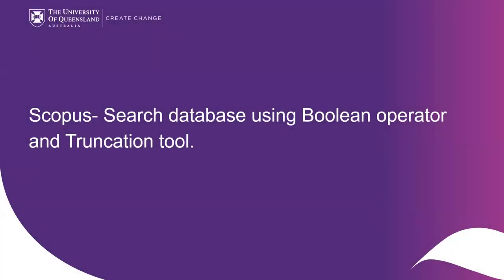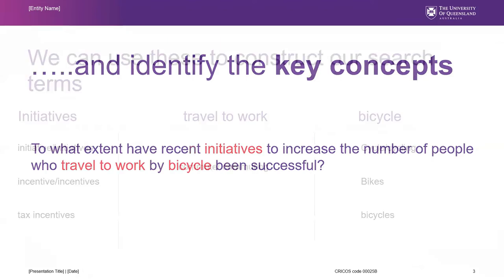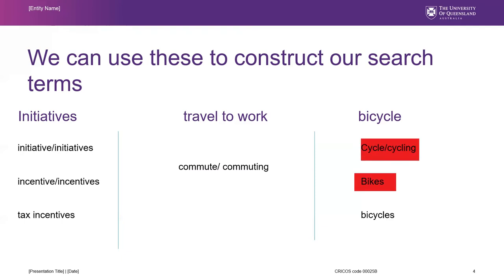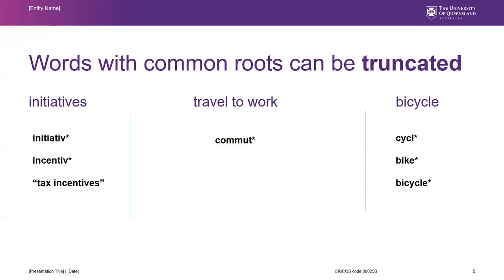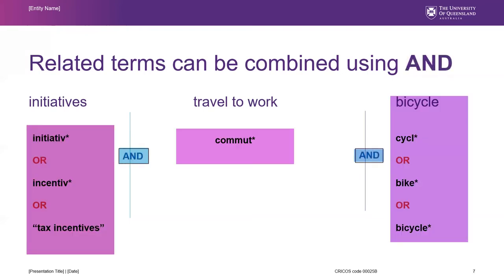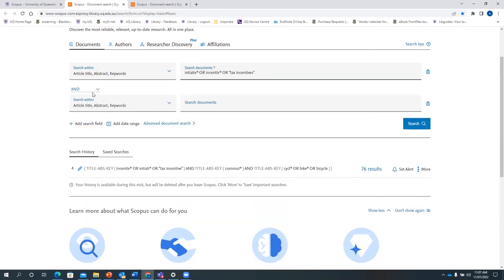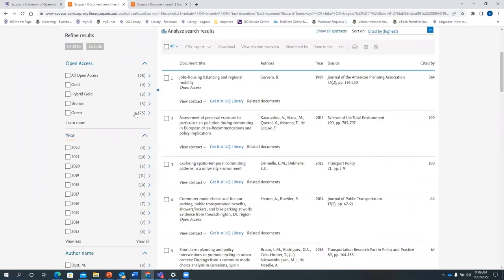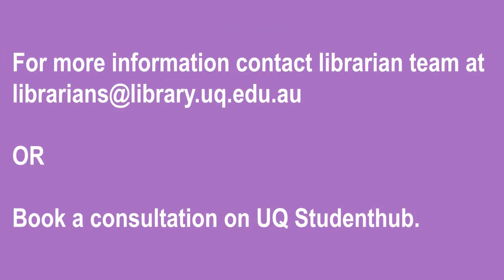Scopus basic search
In this video, you will learn to do a basic search with Scopus database.